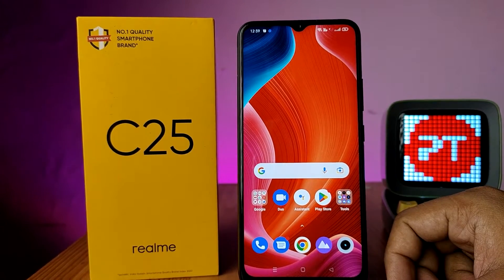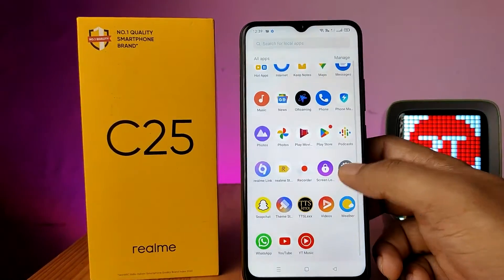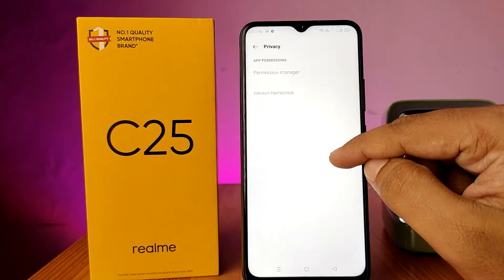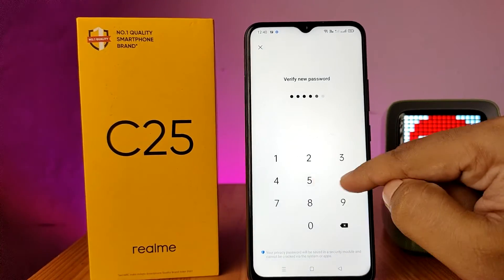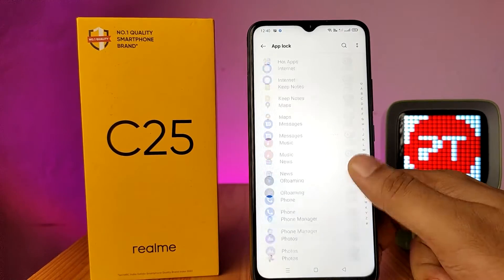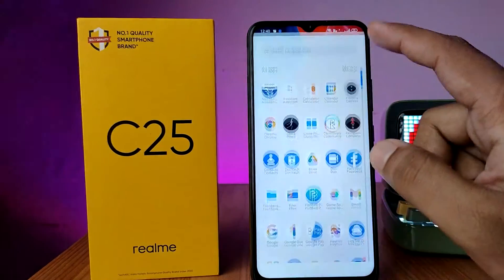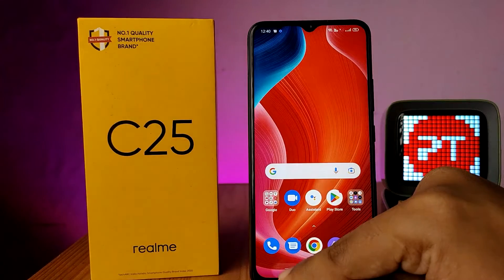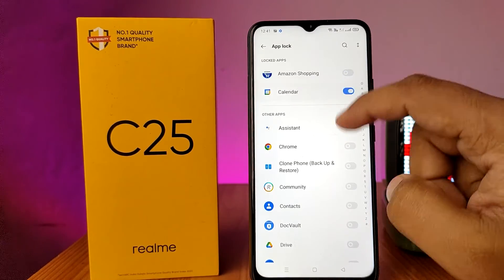How to enable Applock in Realme C25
Hey Friends  ! Checkout this new video of How to enable Applock in Realme C25